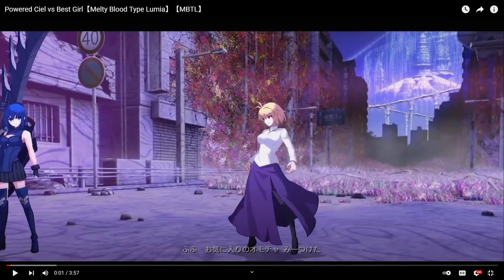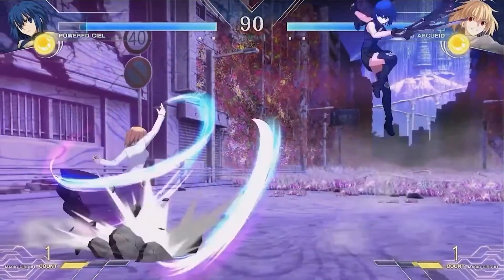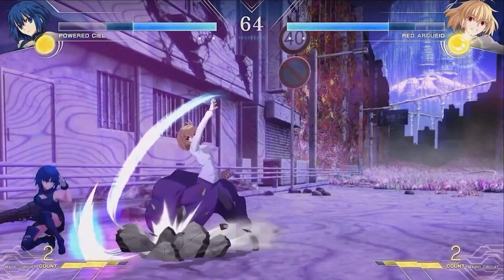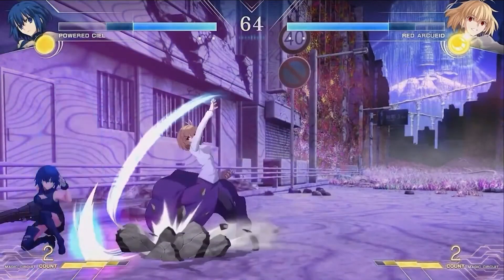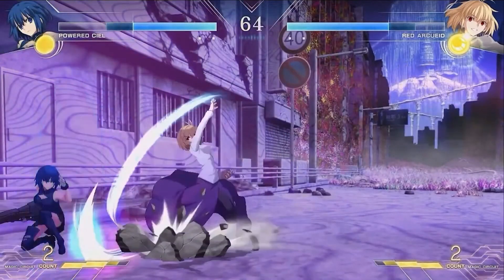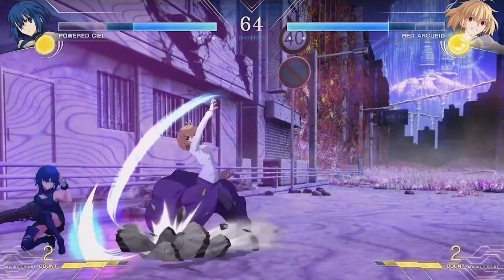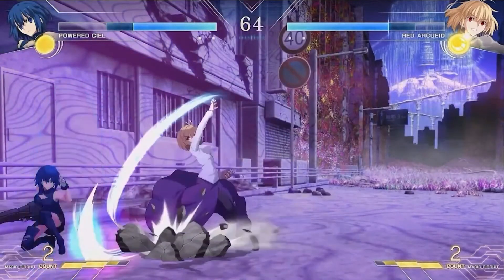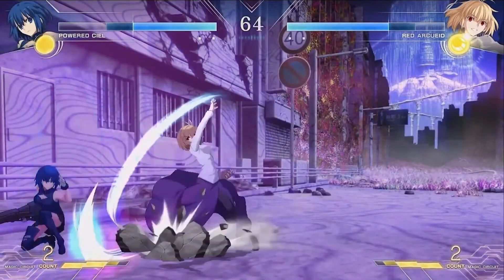Powered Ciel IS Strong...But... | NEW Melty Blood Type Lumina Powered Ciel Gameplay Breakdown!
New gameplay footage for the newest Melty Blood Type Lumina DLC Characters Powered Ciel and Mario were recently released and this time I'm taking a look at Powered Ciel who I think is Pretty strong, but I do have concerns.